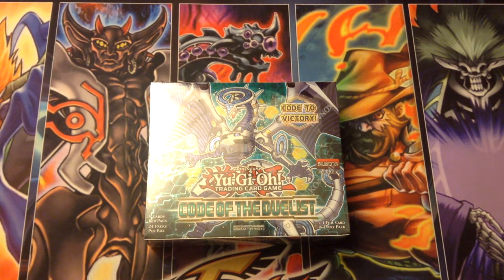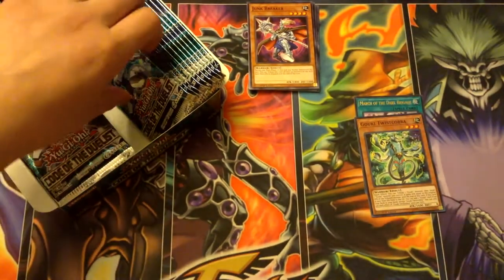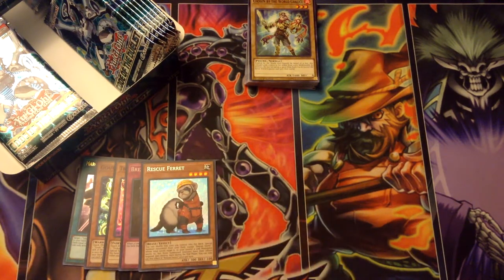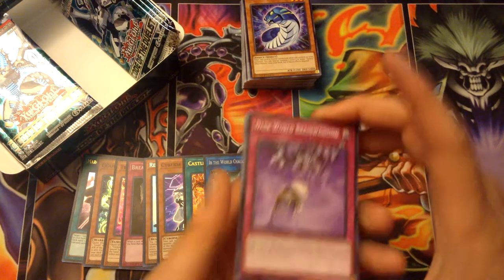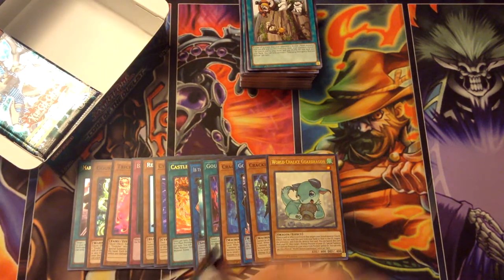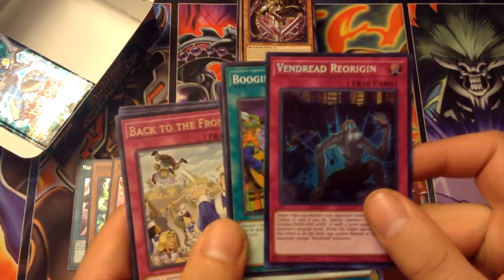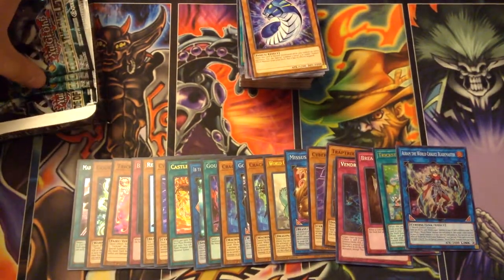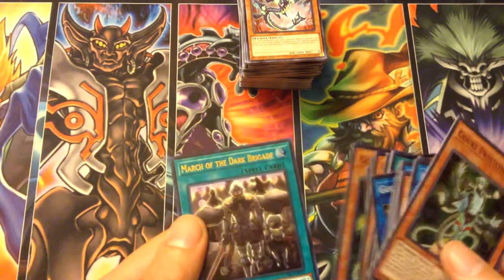NZero's Yu-Gi-Oh Opening 11 - Code of the Duelist Booster Box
Music
Outro: Yu-Gi-Oh! Arc-V Tag Force Special - OST Destiny Draw